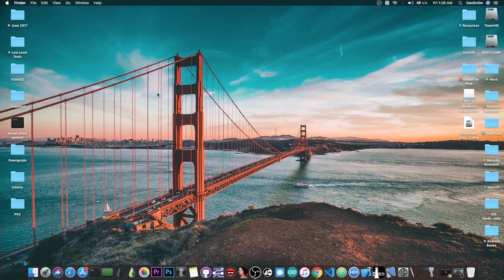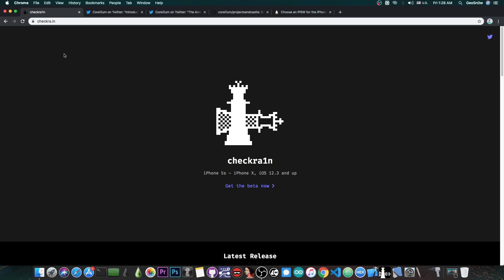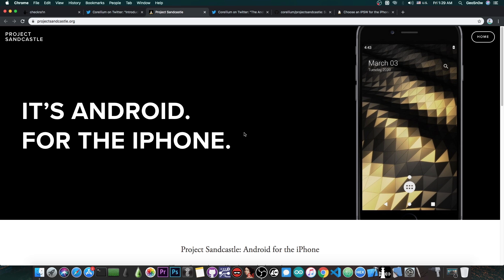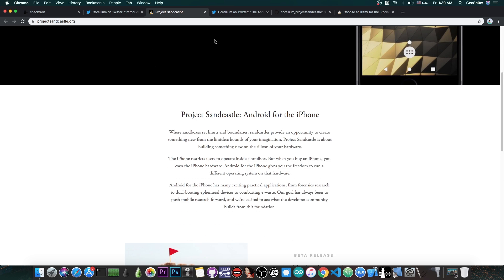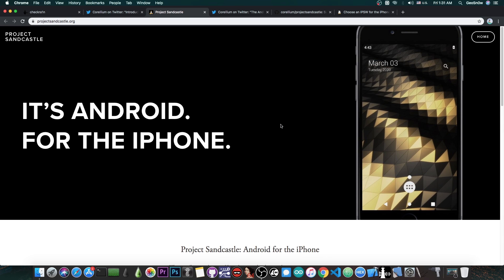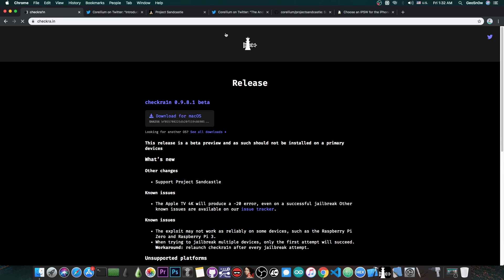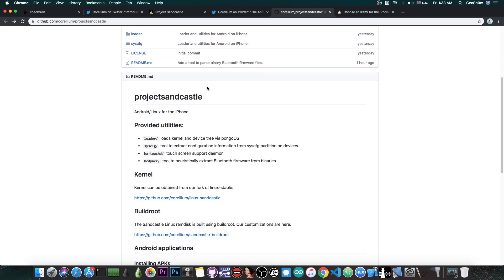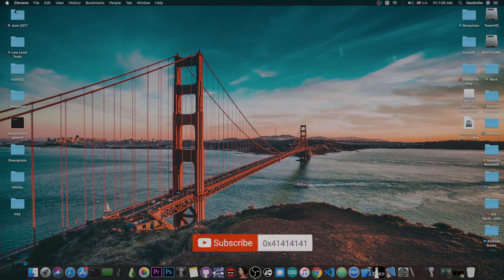iOS 13.3.1 / 13.0 NEW CheckRa1n JAILBREAK IMPORTANT Update Released! Update Now! / Android on iPhone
Following yesterday's massive release of the Project Sandcastle: Android on iPhone by Corellium, the CheckRa1n Jailbreak has been updated to a new version which adds the support for Sandcastle. In order to be able to even install Sandcastle, you do need the CheckRa1n update, and even if you're not interested in getting real Android running alongside iOS on your iPhone, you should still update to the latest version of CheckRa1n Jailbreak.

The Sandcastle project by Corellium, which basically ported Android 10 to iPhone thanks to CheckRa1n and its PongoOS component has been released as open-source and it's actually the biggest release in terms of iPhone custom operating system mods since 2010. This project would have never been possible without CheckRa1n and most importantly without axi0mx's CheckM8 exploit which changed the landscape of jailbreaking on iOS, a couple months ago when it was released. I urge everyone to update your CheckRa1n Jailbreak on the computer, regardless of whether you intend to use Project Sandcastle or not.

~ GeoSn0w